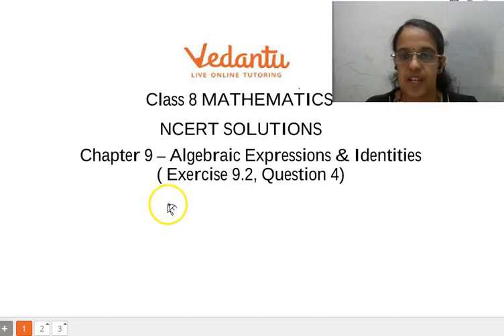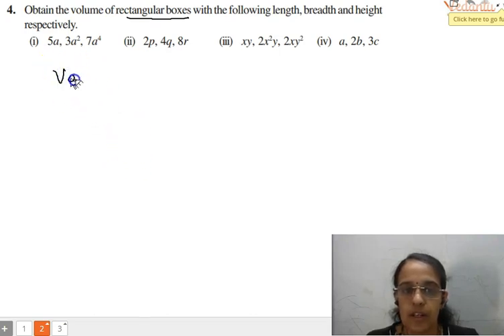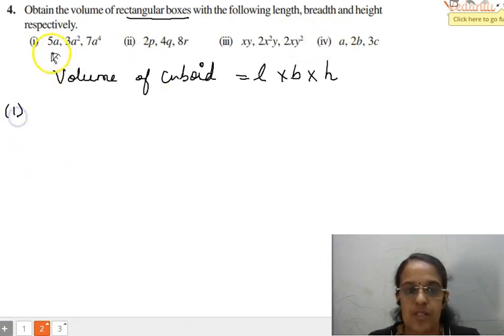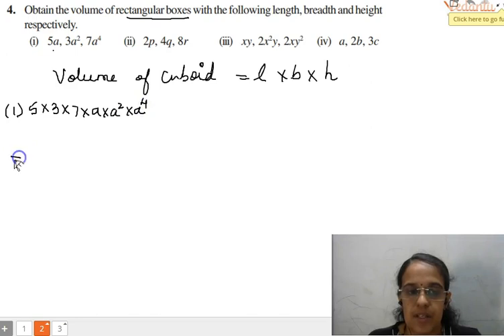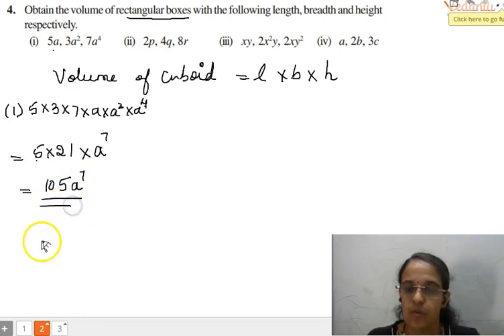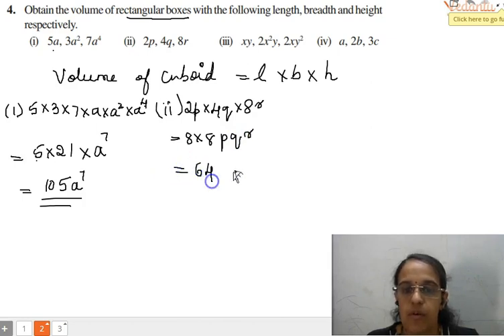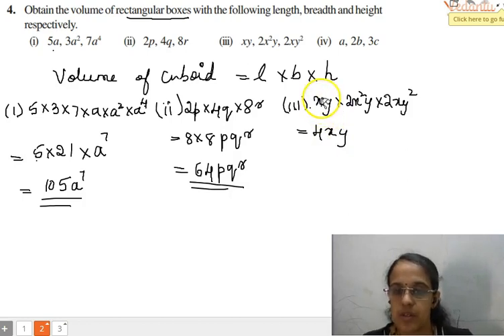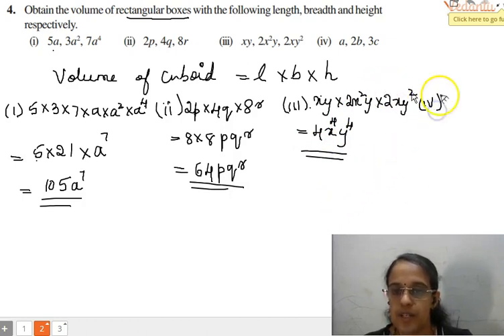Ques. 4 | Exercise 9.2 | Chapter 9 - Algebraic Expressions & Identities | Class 8 Maths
Get the Class 8th Maths NCERT solution of Exercise 9.2, Question 4 of Algebraic Expressions & Identities. You will get the stepwise detailed solution, which will help you to score well in school exams. You can also crack Olympiads and other Mathematics competitions if you follow this and the upcoming videos. Click on the below link to explore Vedantu's app and enjoy your studies with us.